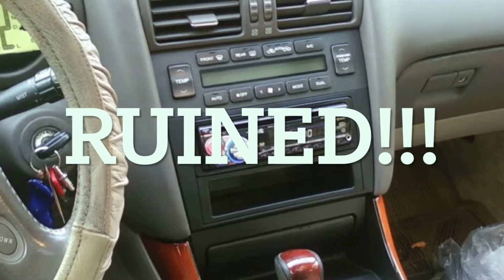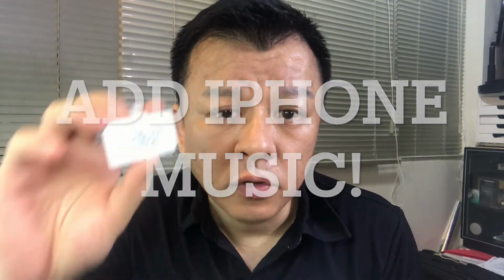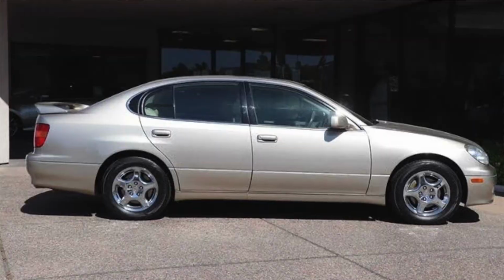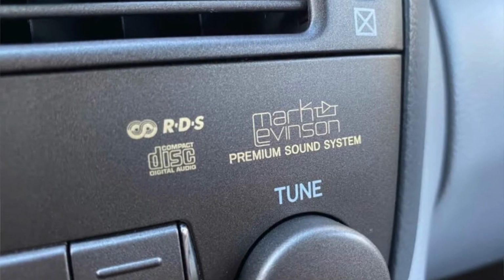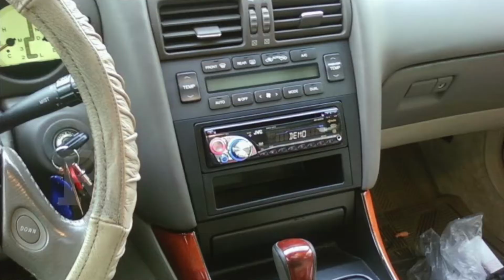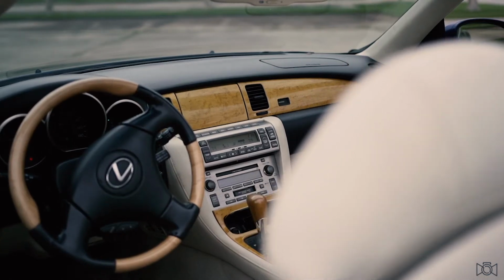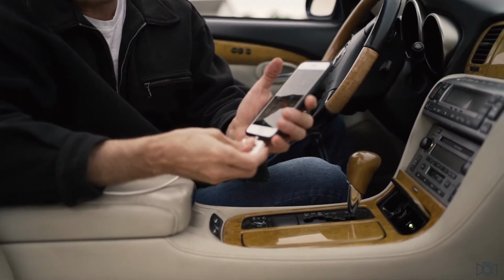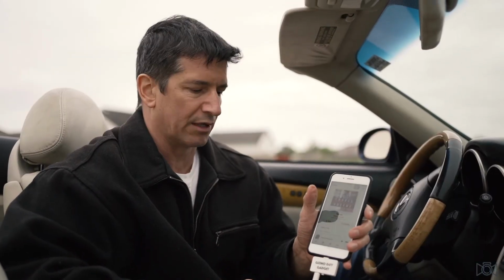Lexus GS300 Stereo Upgrade Replacement Alternative - Connect iPhone to Factory Radio ( No Aux! )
Lexus GS300 Stereo Upgrade  - Alternative to Aftermarket Radio Replacement.
Add iPhone music instantly without the labor and expense of a replacement aftermarket radio.
Play and stream music from iPhone through the Lexus OEM Mark Levinson Sound System Instantly and Wirelessly with this simple gadget.

💙  No Bluetooth? 💚  No Wire!  ❤️  No Aux? 😊  No Problem!

You can keep your factory radio and add New smartphone technology to your old car stock radio.

Your pre-2007 car came with a pretty good sound system you already paid for. No reason to WASTE money to replace it
Gizmo Guy Gadget let you listen to your phone music right thru your car’s Factory Navigation, CD changer even Cassette Player.

Make Your Old Car Feel Like New Again!

This is NOT the same crappy transmitter found on eBay or Amazon with Static, humming and Hissing.
It is designed and made for high end German / Luxury Car with infotainment system and without antenna or AUX.

100% Crystal Clear and Static Free Guaranteed!

You'll get to

1. Stream / Play Music from Pandora / iTune / iHeartRadio / Podcast / Youtube 👈
2. Talk Handsfree 👈
3. GPS Navigation Integration
all thru your pre-2007 car radio without an expensive new head unit or modification. 👈

Keep the integrity and resale value of your car